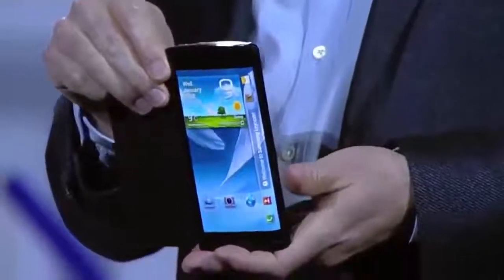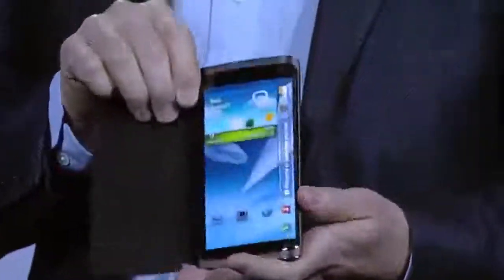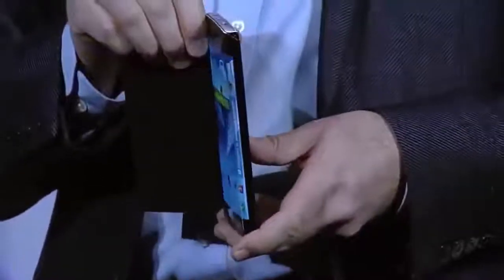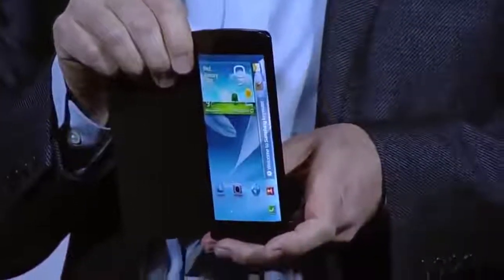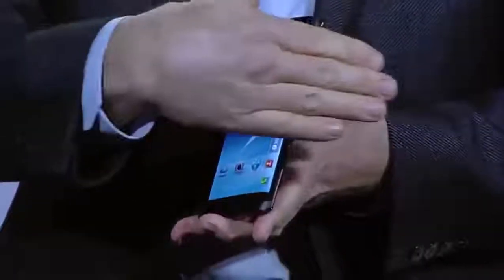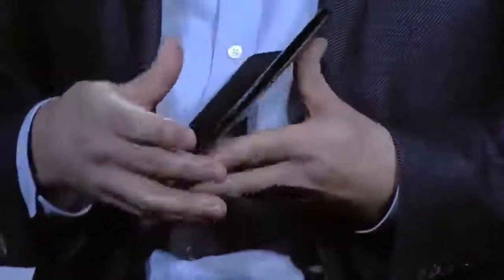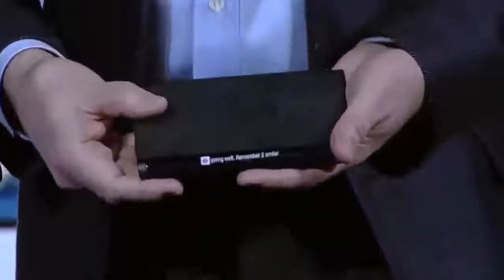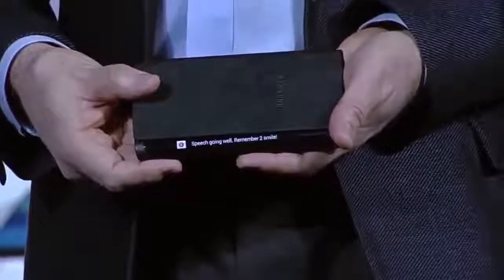Samsung Galaxy X Official Video 720p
Don't forget to click "Like".
 "Thumb's Up "

Samsung Galaxy X Preview!
Samsung has been working on foldable displays for a number of years, and the Korean giant might finally, be ready to showcase its first completely flexible Smartphone in 2018.
This is a preview of the first foldable phone from Samsung, that is, the Samsung Galaxy X or it may be called Samsung Galaxy Note 9. It’s always tough to tell what a company is working on in advance, but I rounded up the very best in Samsung Galaxy X news, rumors, leaks, and also applied some educated, guesswork that’s why the video may contain some features which are actually not included in the phone.Enjoy the Production!

Samsung Galaxy X release date is in 4Q of 2018.

Music:- Burn Water - Hide Water + JackLNDN - Aeterna

WATCHING COMMERCIALS HELP THE CHANNEL SO PLEASE WATCH.

be infringing. Non-profit, educational or personal use tips the balance in favor